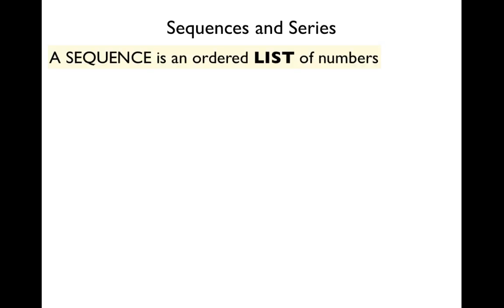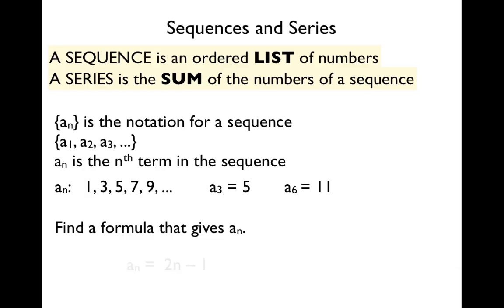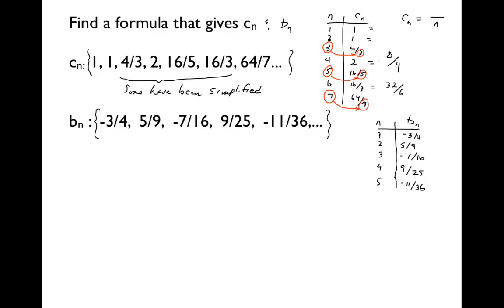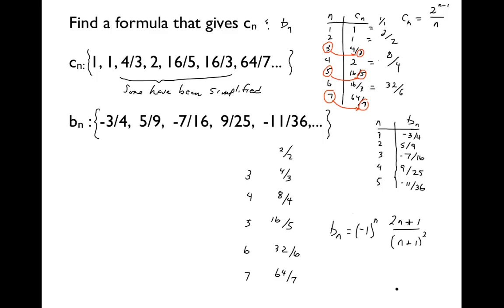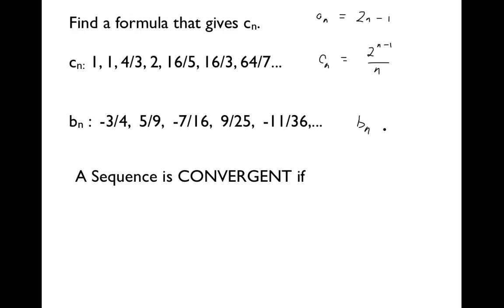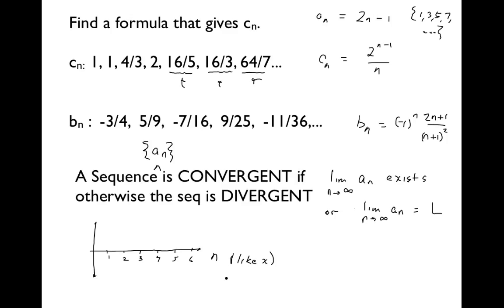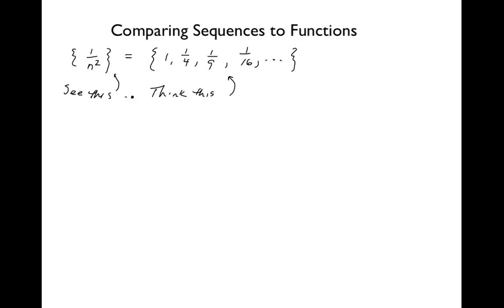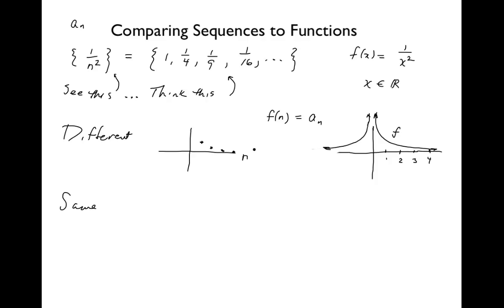MAT 271 Mon Mar 13: Sequences